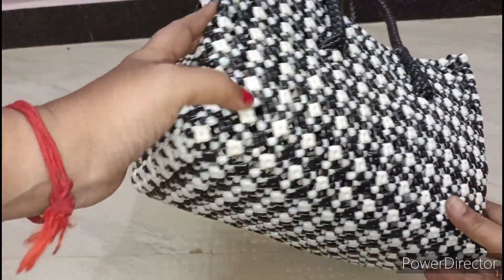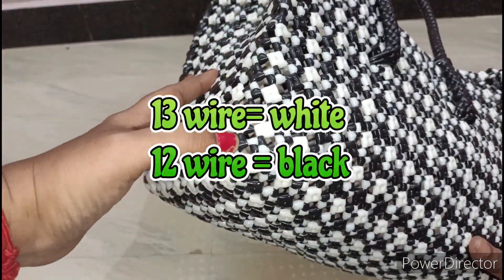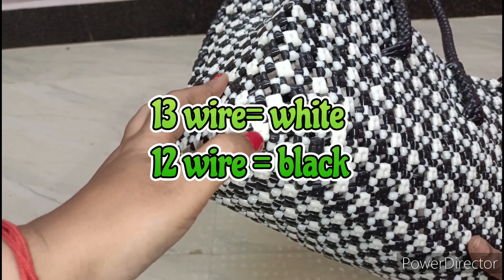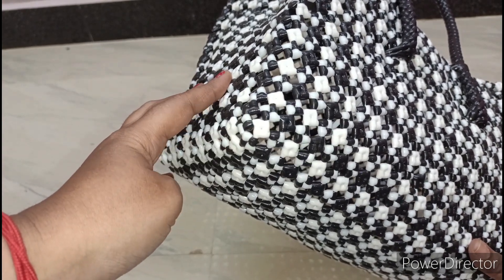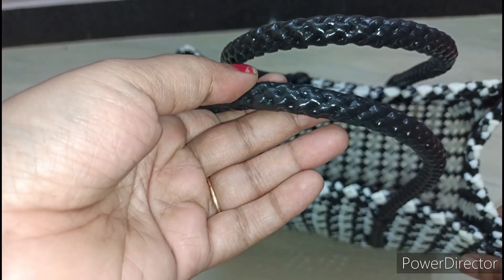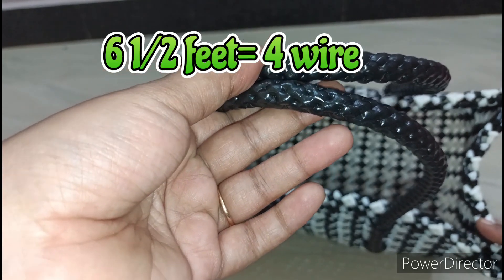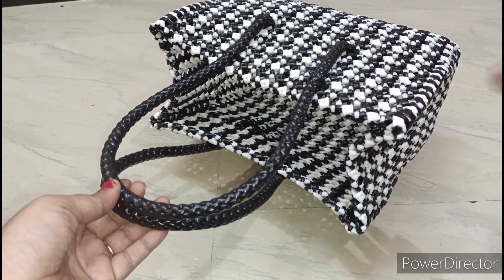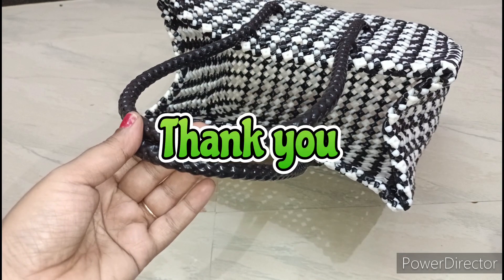Handbag model basket measurement / new model basket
Handbag basket